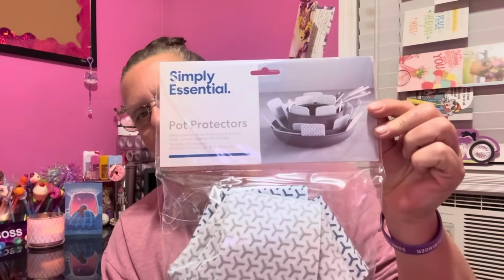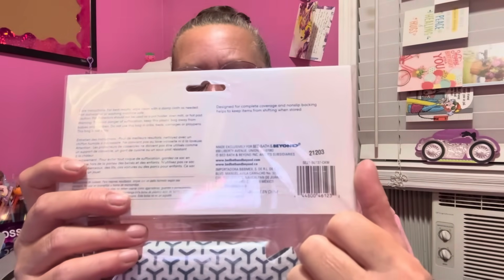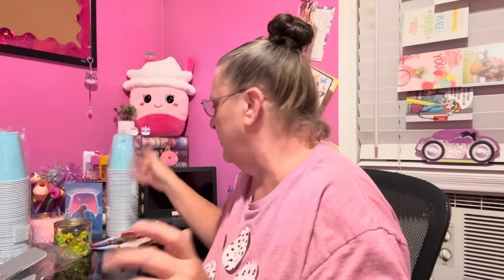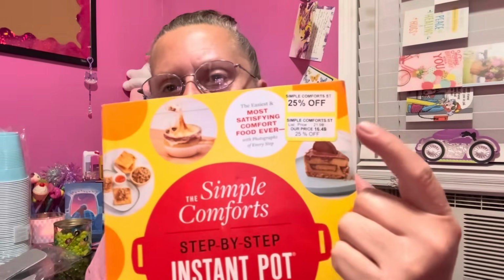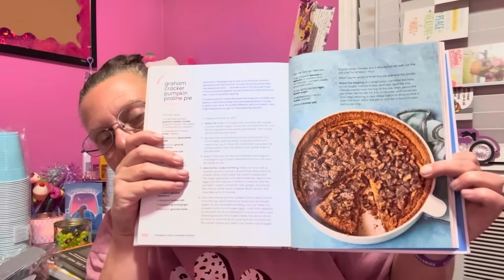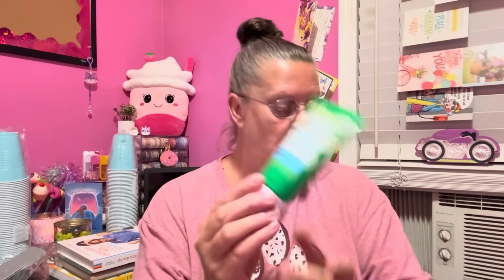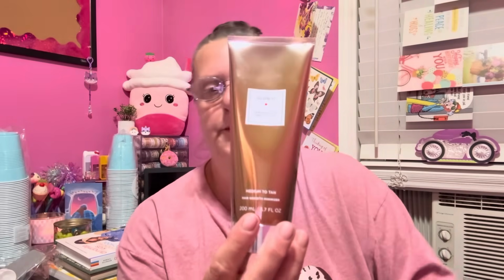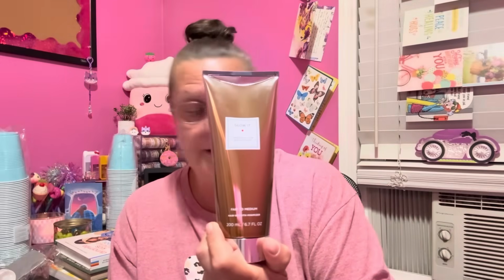DOLLAR TREE HAUL || EVERY ITEM $1.25 EACH || BRAND NAME FINDS! 7.23.25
Good evening, I was super surprised to see Party City & Bed Bath and beyond items for only $1.25 ! Whoop 🙌